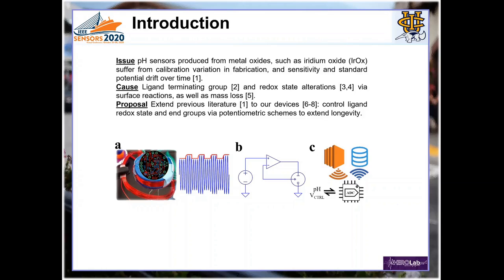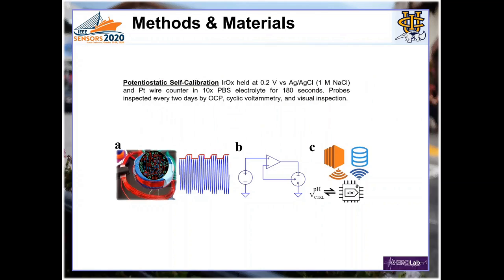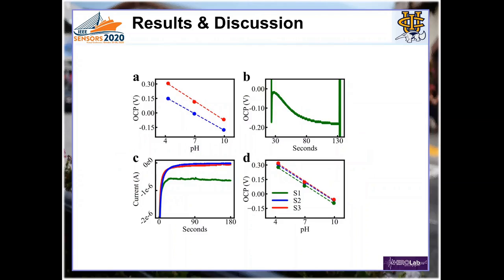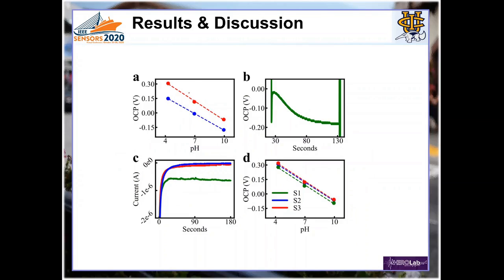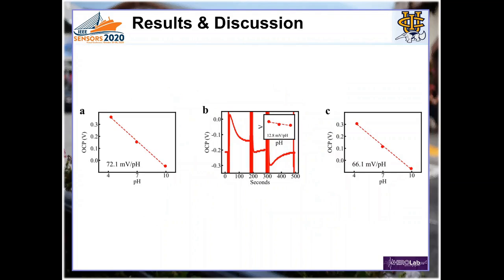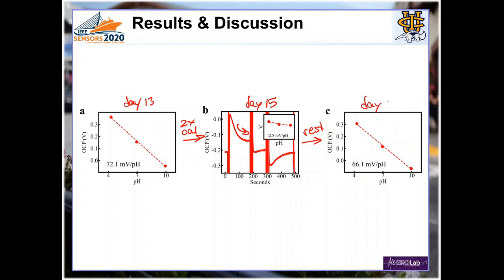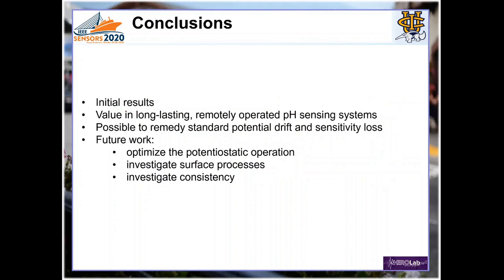Investigation of the Self-Calibration Function for IrOx-Based pH Sensors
Title: Investigation of the Self-Calibration Function for IrOx-Based pH Sensors

Author: Paul Marsh{2}, Fatemeh Mohseni{2}, J.-C. Chiao{1}, Hung Cao{2}

Abstract: This paper explores a potential control strategy for a self-calibrating, remotely-accessible, electrodeposited iridium oxide-based (IrOx) pH sensing system. As complete devices have previously been demonstrated, the next step is to investigate performance improvements. Therefore, a self-calibration scheme is investigated to enhance longevity, where potentiostatic control is used to return the thin film to a specific material state. This method can be coupled with a passive wireless system and applied to a variety of applications. The method investigated provides design methodologies towards the ultimate goal of a long-term, self-calibrating IrOx pH sensing system, operated and monitored remotely.